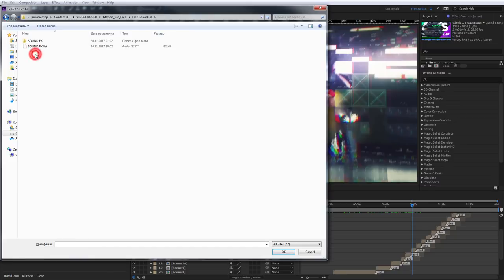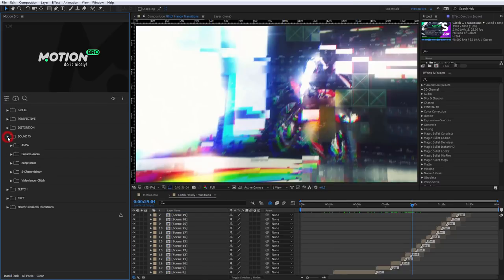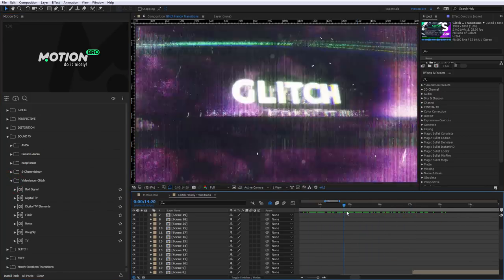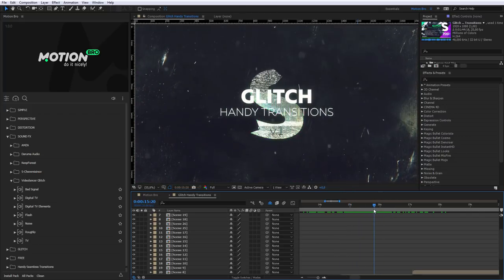350 Free Sound FX [Motion Bro]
Yes, friends - it's FREE! 350 sound effects specifically for your motion design! You can use them in any video projects, including commercial ones.

► Special thanks to talented musicians that provided their libraries for free Sound FX Pack